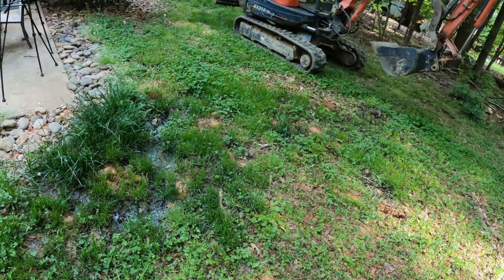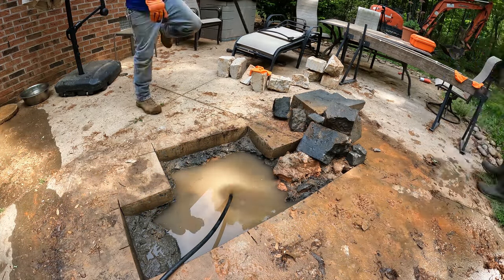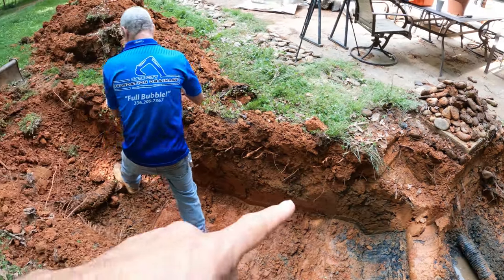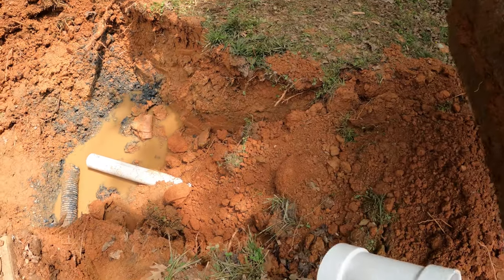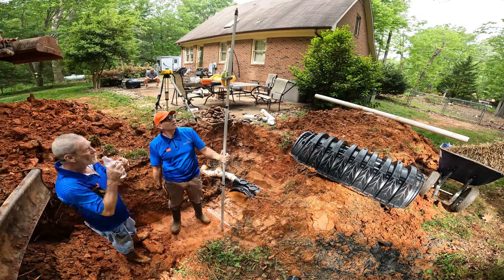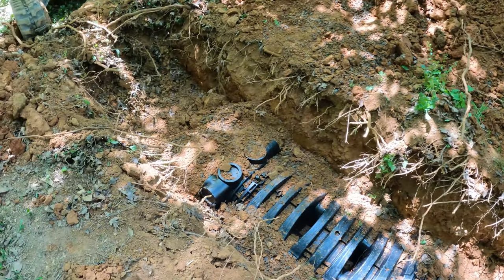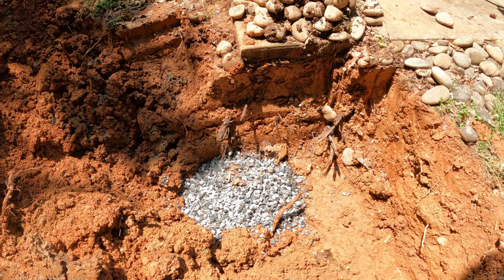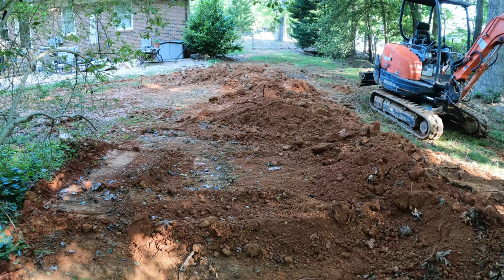Repairing a clogged septic leach field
We bypass a clog in the leach field, reattach to the old field and add additional chambers. Their septic tank backed up and overflowed inside the house, which is a sign of a clogged leach field. We offered a repair that also increased the capacity of the field at the same time. This repair has worked very well and the homeowners have not had any problems.